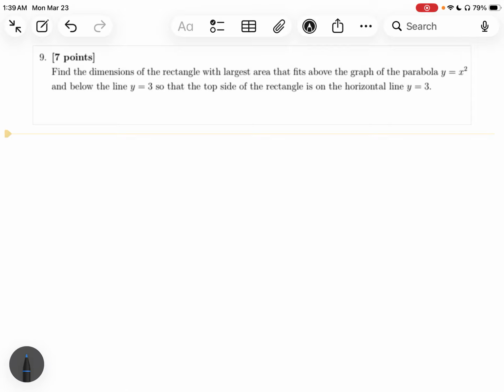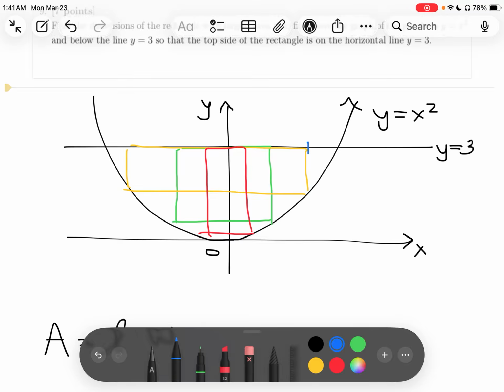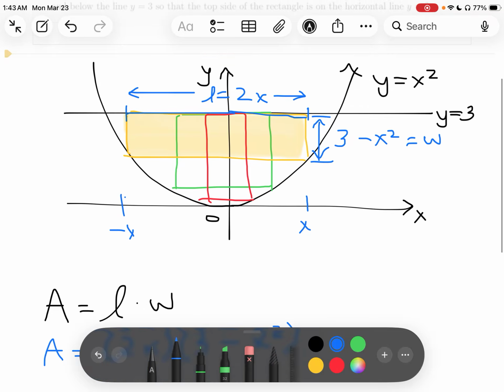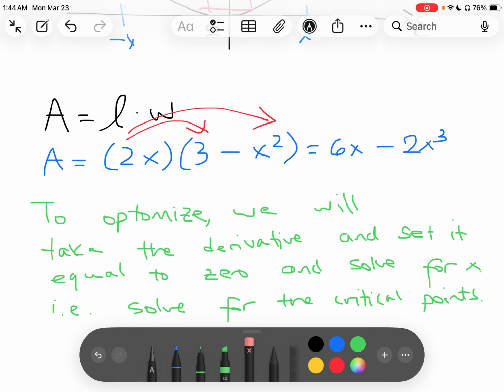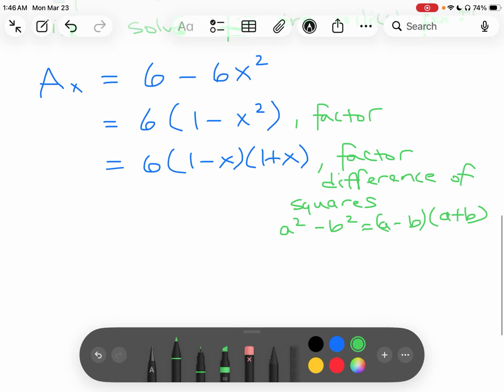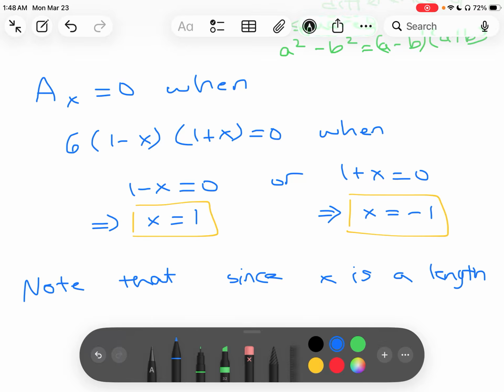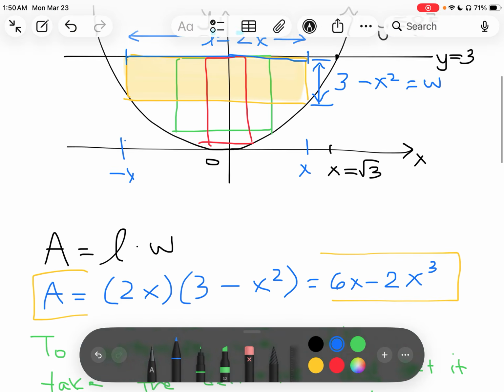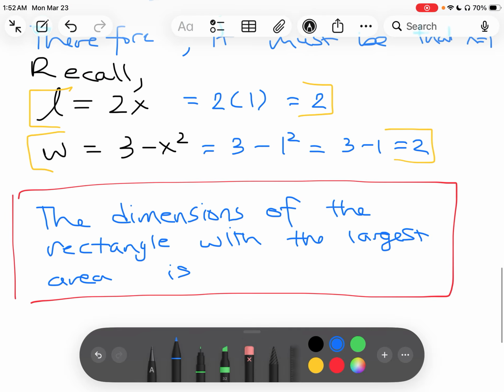Calculus for Management: Optimization